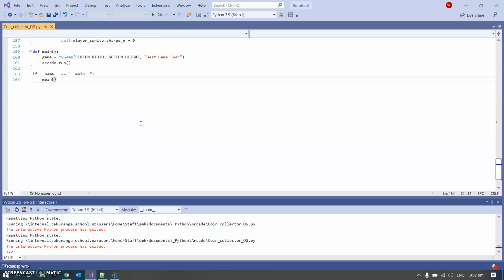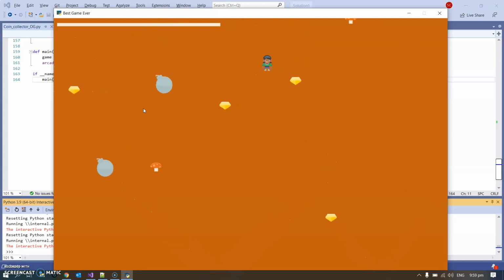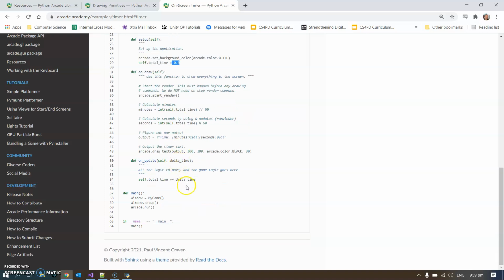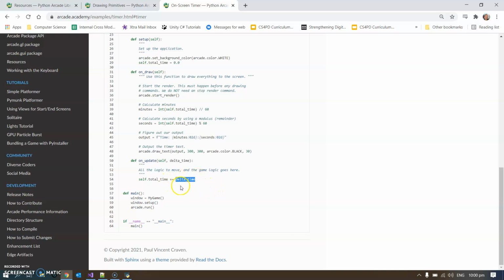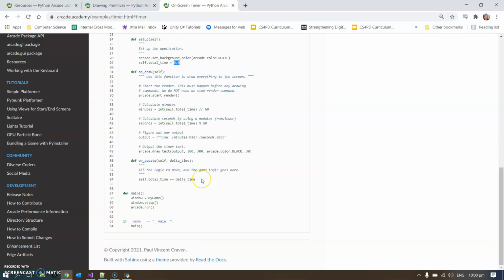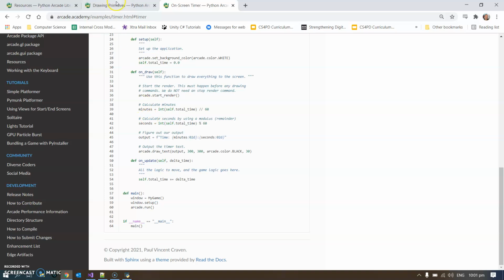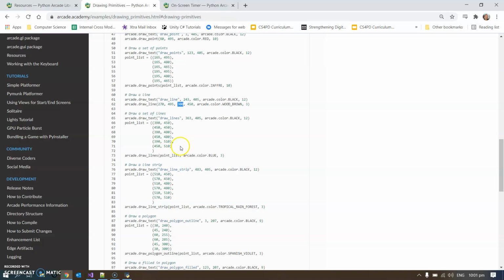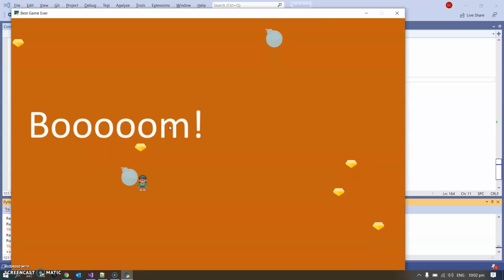Coin collector time attack - some suggestions